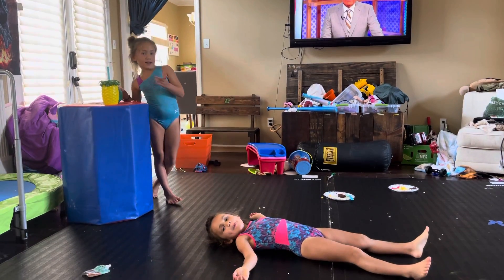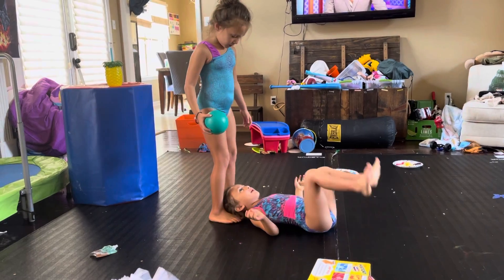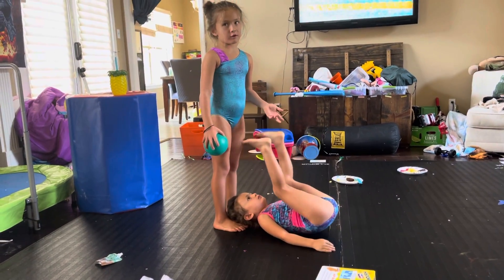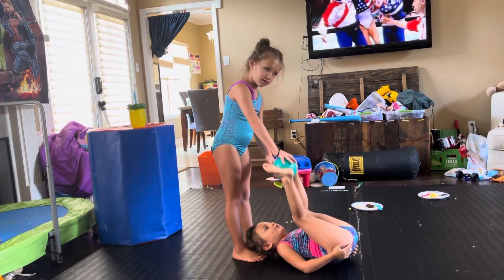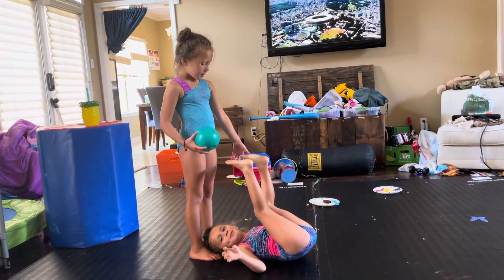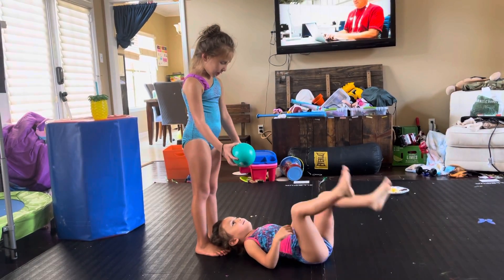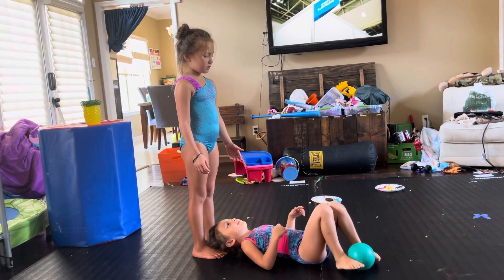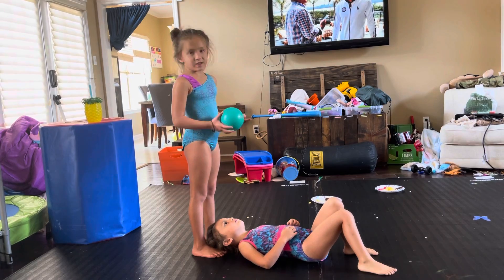Working out with a ball video